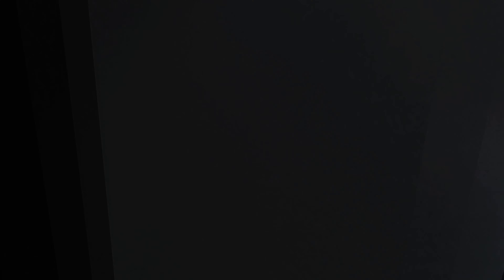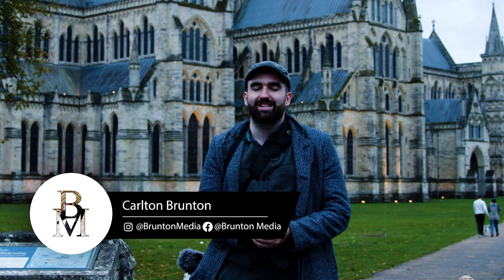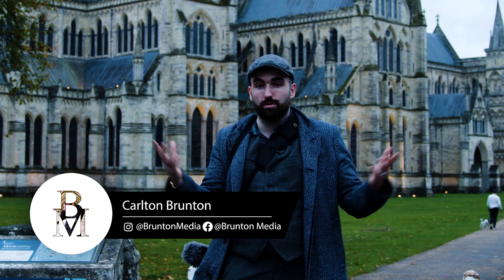The Making of Congress At Salisbury Cathedral!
On 29th October, myself and Richard Clarke has the honor of being able to help showcase "Congress" at Salisbury Cathedral.

Congress was originally due to take part as part of the Salisbury International Arts Festival 2020! which was delayed due to convid.

Thank you to Wiltshire Creative for choosing us to help showcase such an important show for our community!